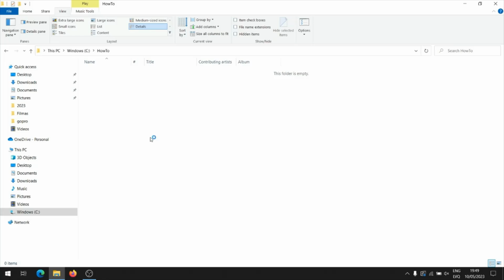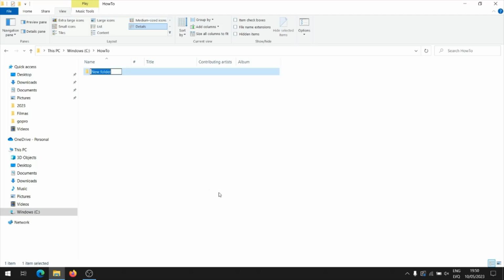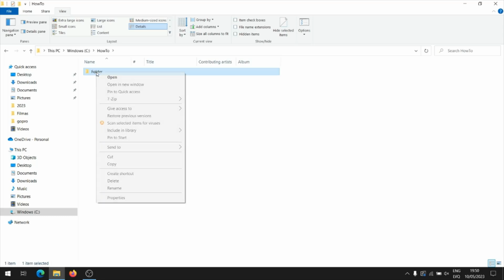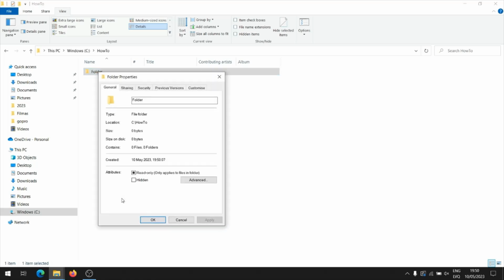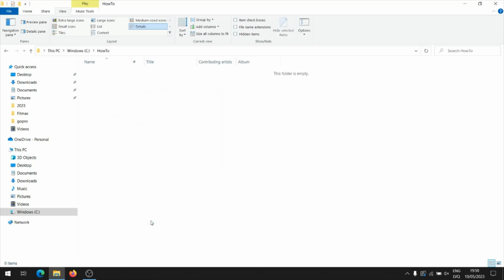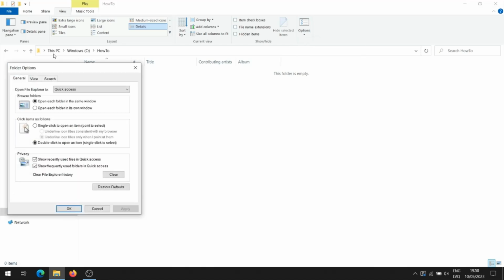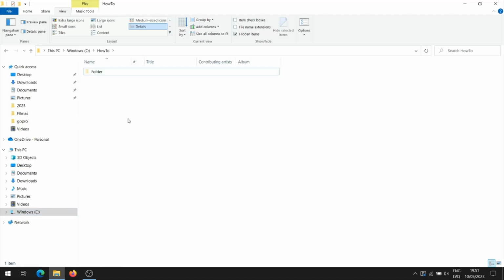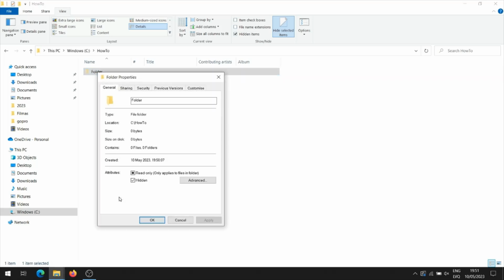How To Hide Folder In Windows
Today I will show you how to hide a folder in windows. I will also show you how to configure to see hidden folders. Windows tutorial. According to this principle, folders can also be hidden on CDs or in a flash drive.